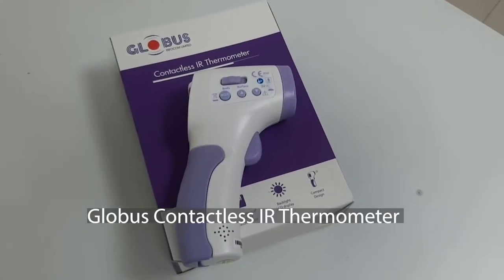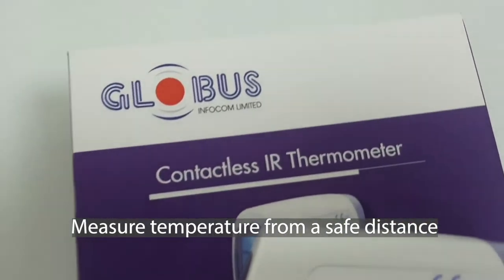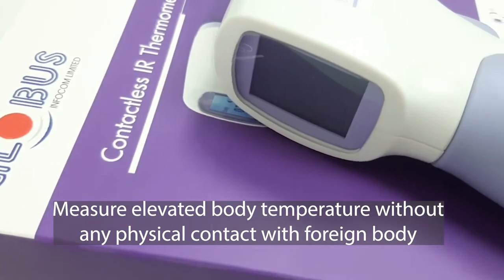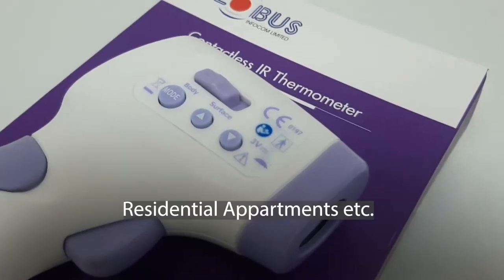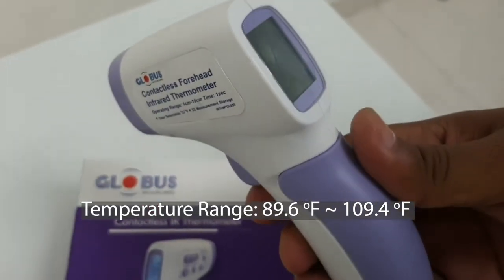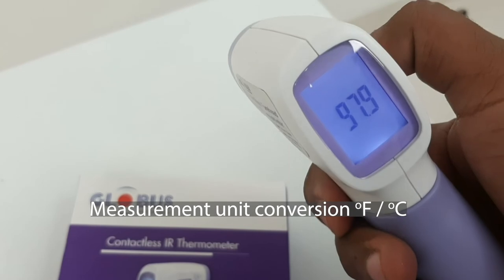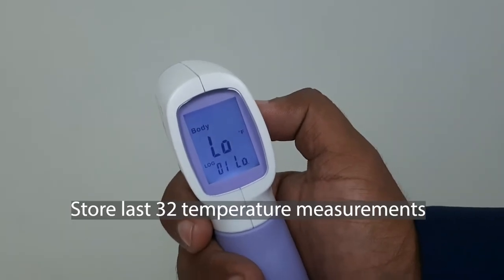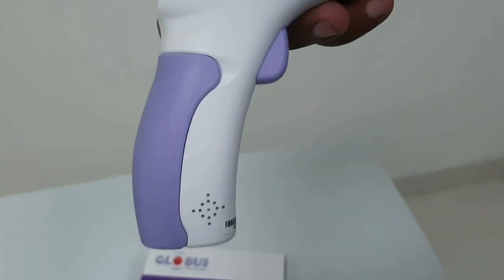Globus Contactless IR Thermometer